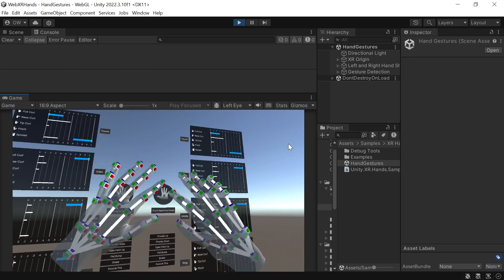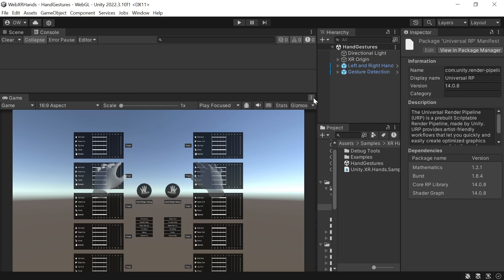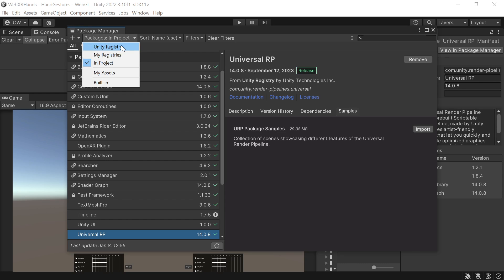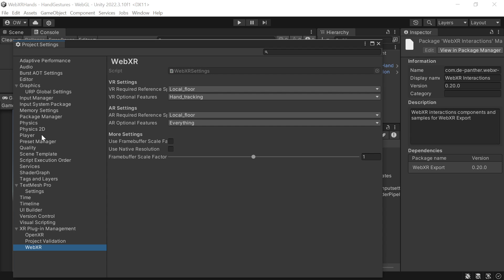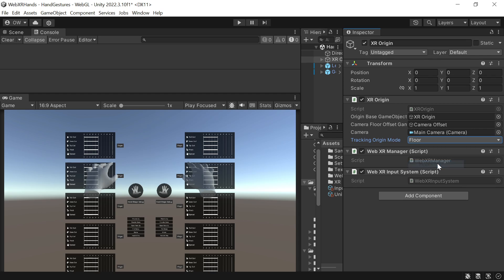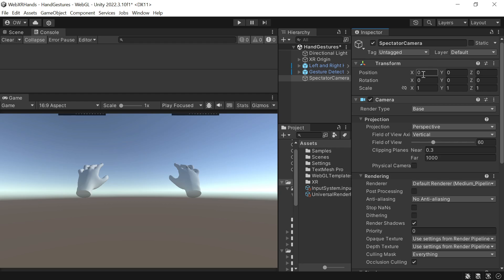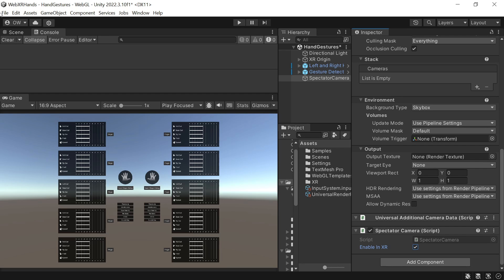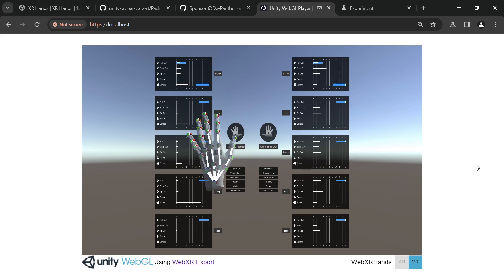Unity XR Hands + WebXR: How To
In the new preview version of Unity XR Hands package (1.4.0-pre.1), Hands Gestures and gestures sample scene were added.
In this video we'll use this new sample with WebXR Export 0.20.0.

Chapters:
0:00 Unity XR Hands
0:50 The base project
02:25 Importing WebXR Export
05:30 Setting WebXR Export
07:55 Adding WebXR to the scene
10:05 Adding Spectator Camera
14:30 Demo